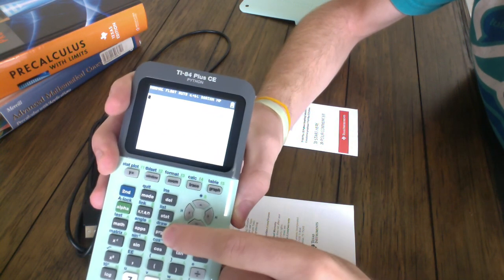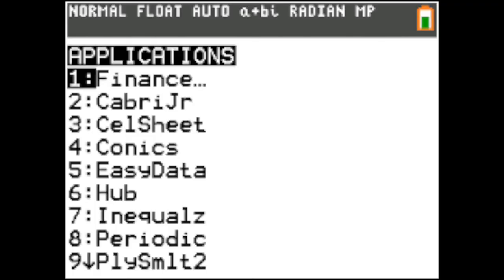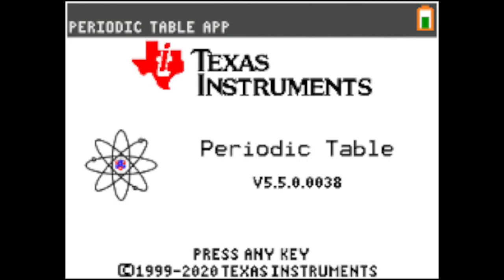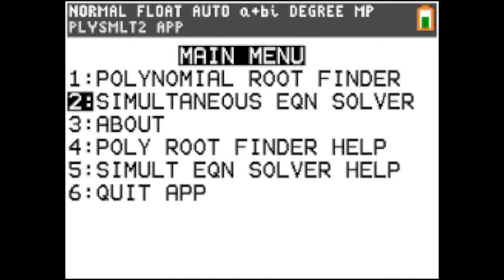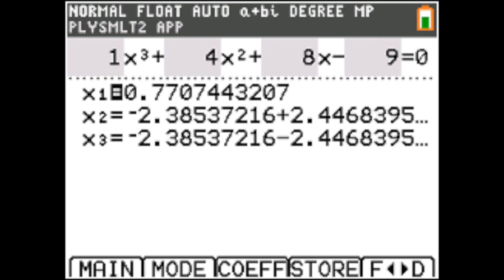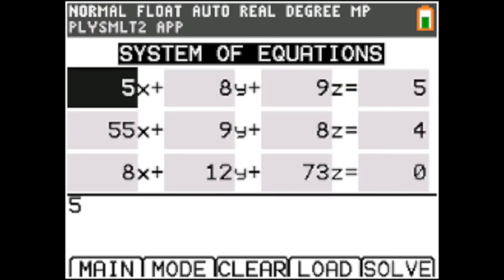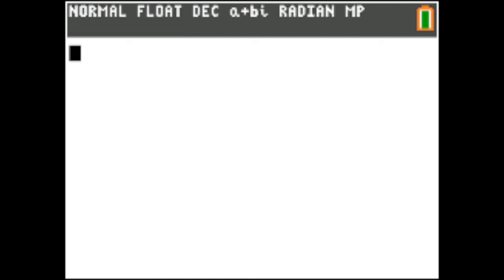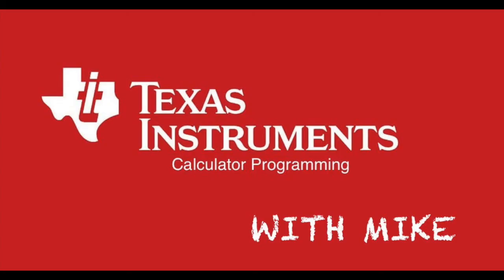World's FIRST TI 84 Plus CE PYTHON Review